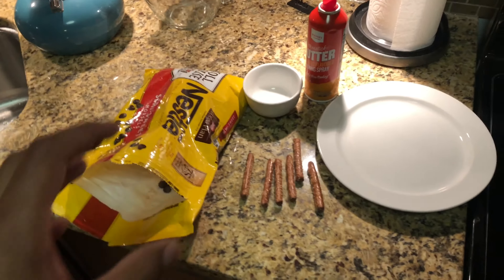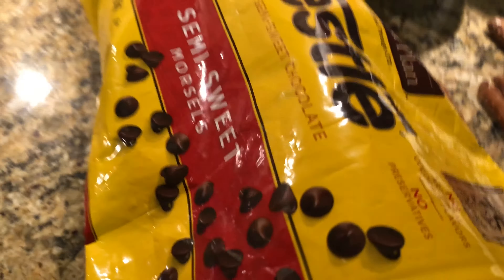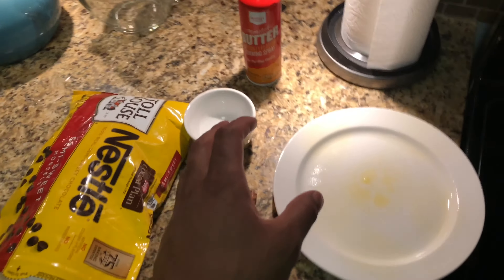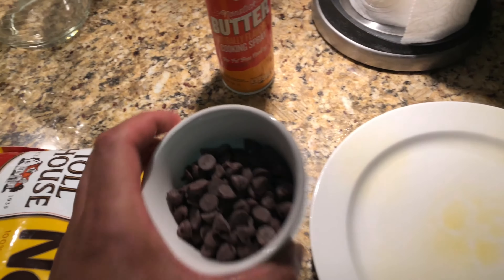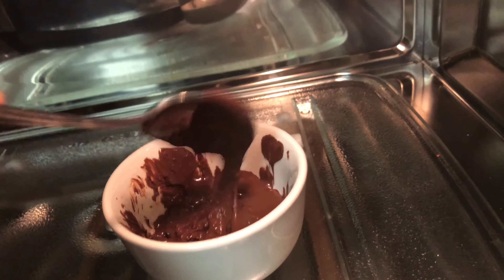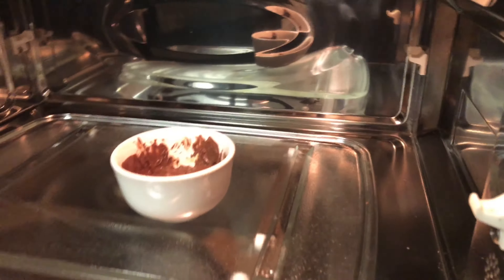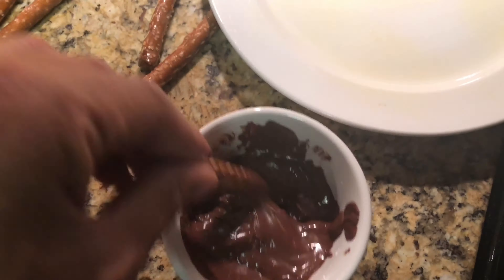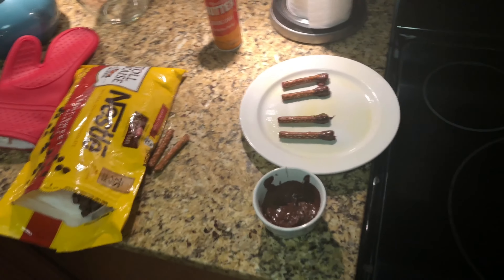CHOCOLATE COVERED PRETZELS - HOW TO MAKE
Chocolate covered pretzels made easily in the microwave. This is one my favorite desserts. I hope you can enjoy this as much as I do and the rest of my fans do as well. Let me know if you have any questions thank you .